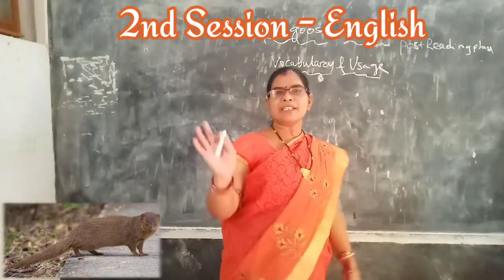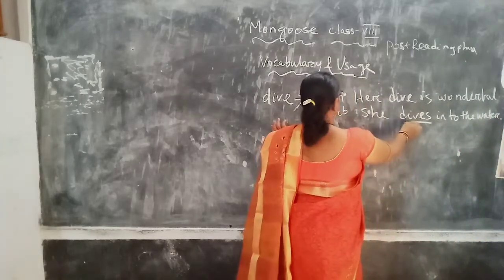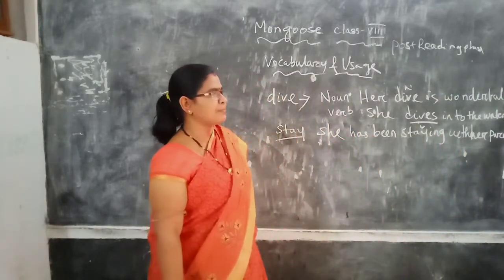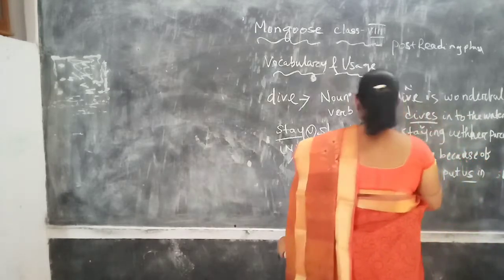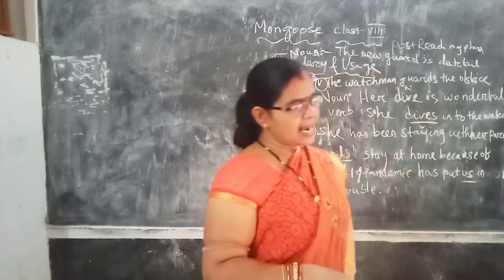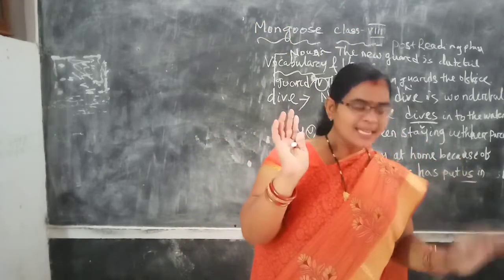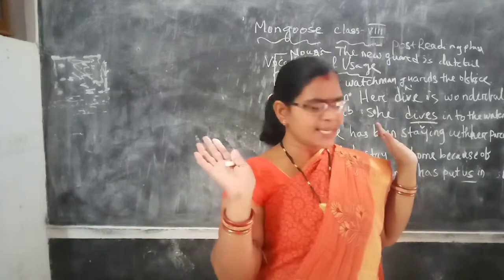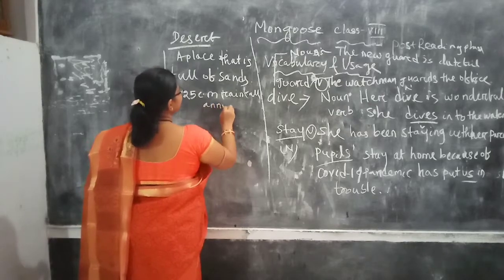2nd part of mongoose Online Teaching